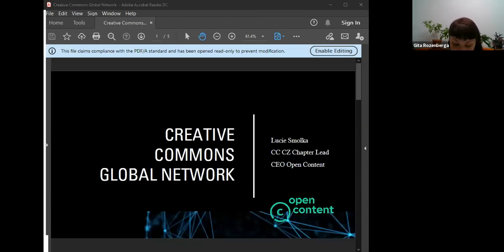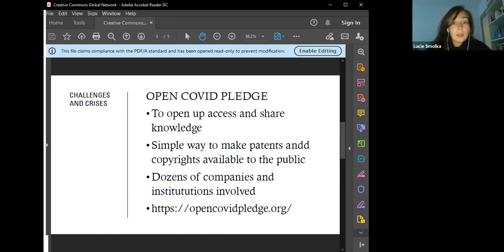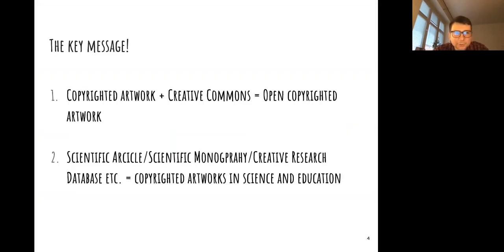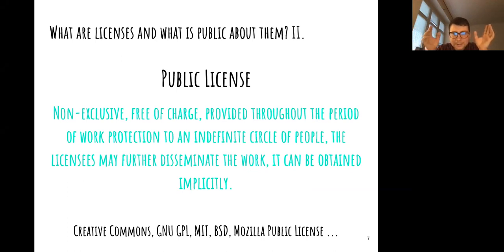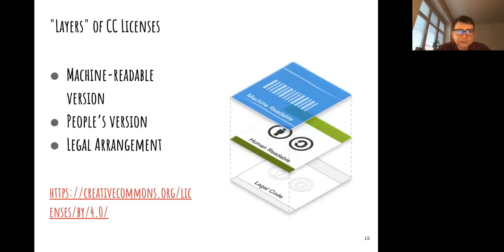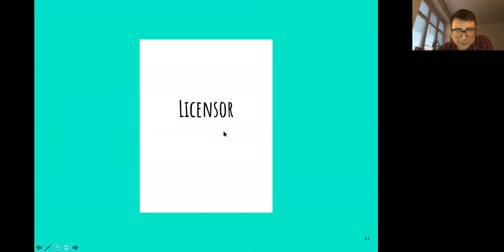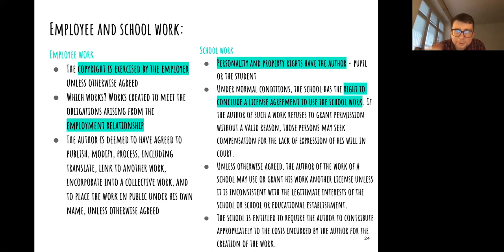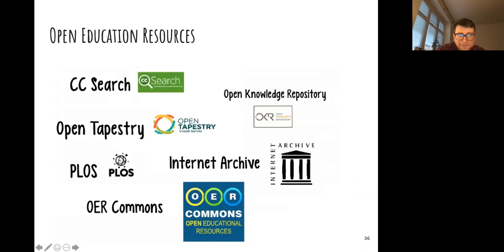20201119_OpenAIRE Latvia: Use of Creative Commons license for research and education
2020. gada 19. novembrī notika tīmekļseminārs “Creative Commons licenču pielietojums pētniecībā un izglītībā” (Use of Creative Commons license for research and education), ko vadīja Masarika Universitātes (Čehijā) Datorzinātnes institūta Datu drošības un pārvaldības departamenta pārstāvis, vadošais speciālists zinātnisko rezultātu atvērtās piekļuves un atvērtās zinātnes jautājumos Jiří Marek un juriste, Open Content vadītāja un Creative Commons Czech Republic pārstāve Lucie Smolka. Semināra dalībnieki ieguva ieskatu par Creative Commons licenču nozīmi un praktisku pielietojumu izglītībā un zinātnē. Semināra mērķauditorija: Latvijas augstskolu un zinātnisko institūtu personāls, pētnieki, doktorantūras studenti, mācībspēki, izglītības nozares pārstāvji, bibliotēku darbinieki un citi interesenti. Tīmekļsemināru organizēja: Latvijas Universitāte, LU Bibliotēka, projekts OpenAIRE-Advance un Nacionālais atvērtās piekļuves dienests.

Recordings of the webinar "Use of Creative Commons license for research and education" on November 19, 2020 hosted by Jiří Marek and Lucie Smolka, includes insights into use of Creative Commons licenses for research and education. Audience of the webinar: members of Latvian scientific community, academic staff, researchers, doctoral students, librarians, and other interests. The webinar was organized by the University of Latvia, LU Library, OpenAIRE and National Open Access Desk.